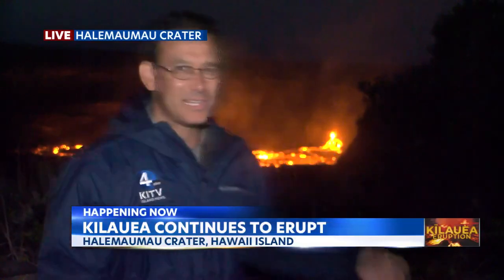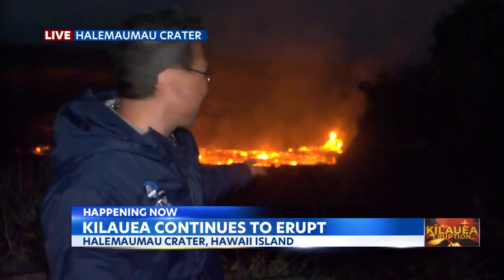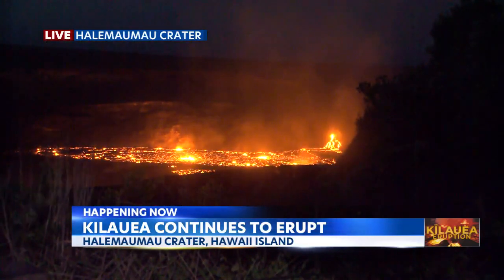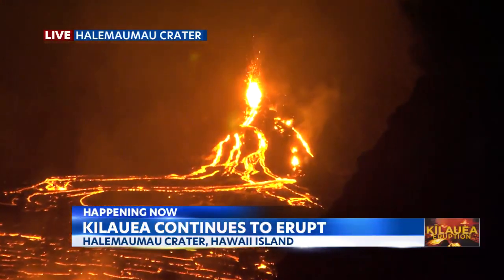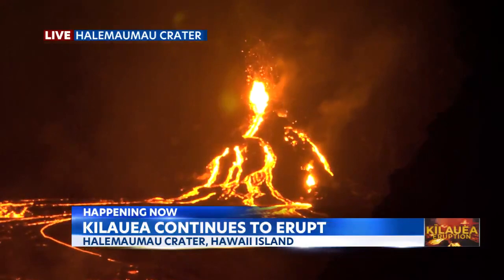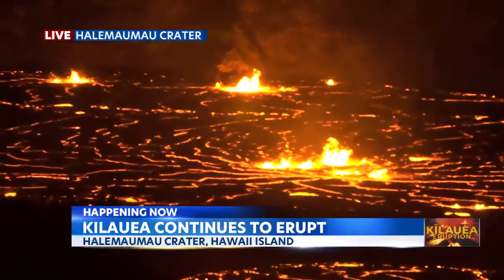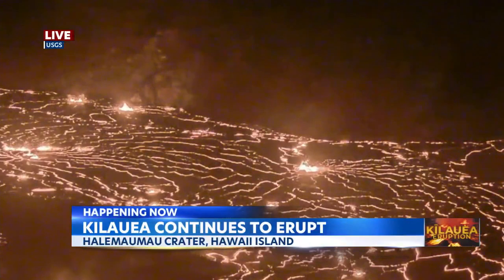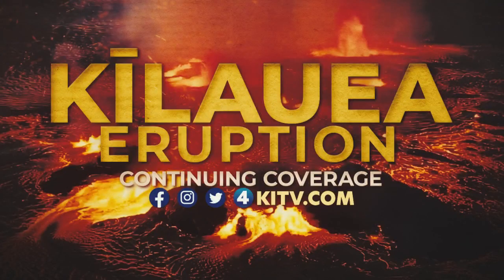Kilauea continues to erupt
Multiple minor fountains remain active and the lava remains contained in the summit.